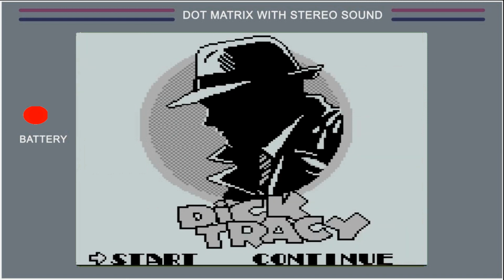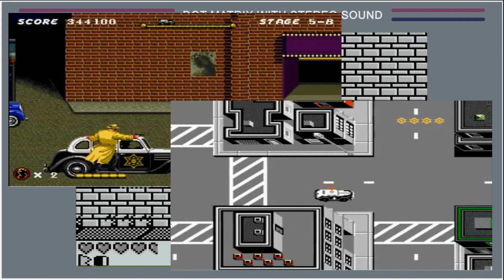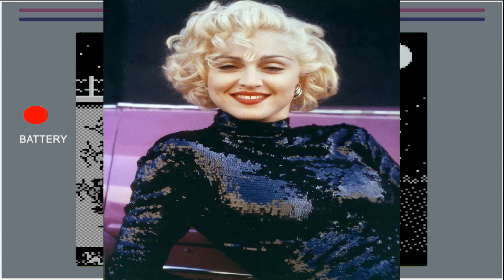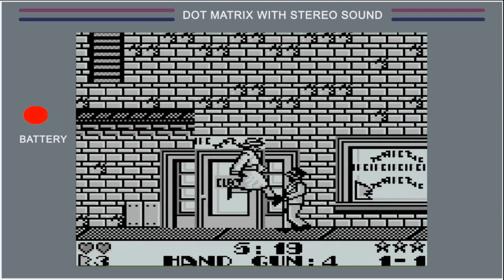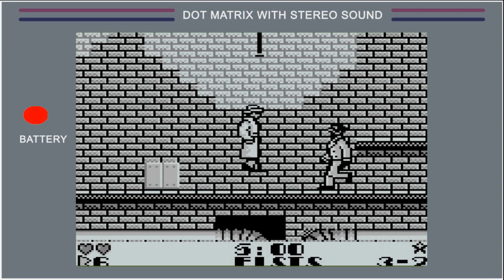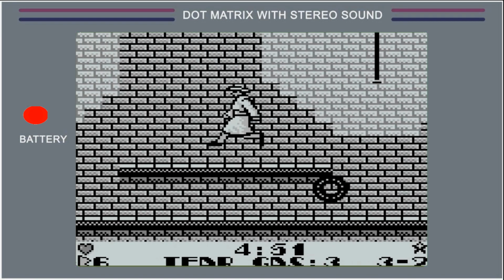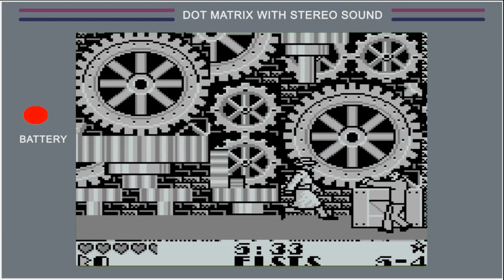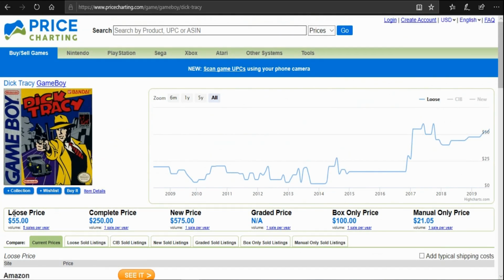DICK TRACY Game Boy Review | MAXIMPACT24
Dick Tracy on the Gameboy is a game you don't hear a lot of people talk about. It's a more obscure title but is it still worth playing?